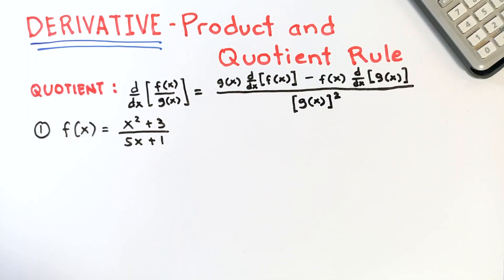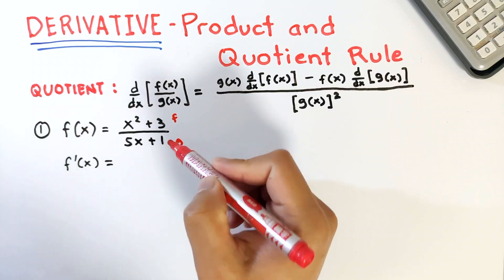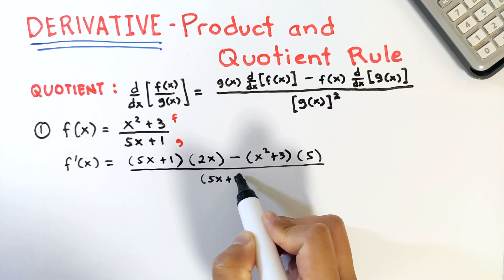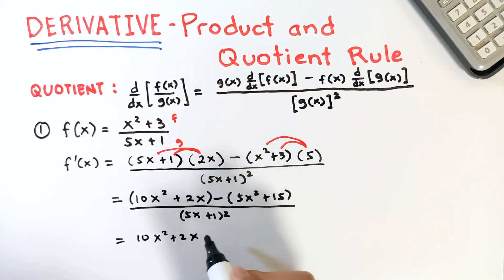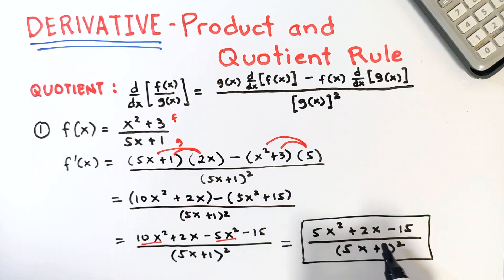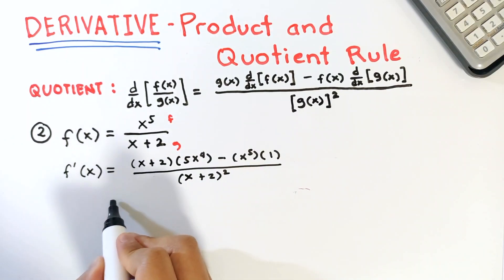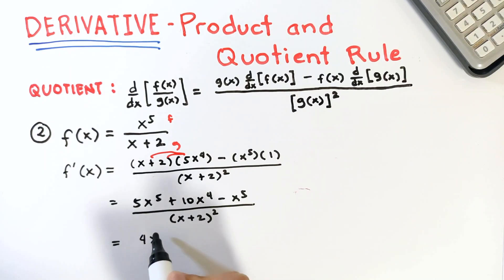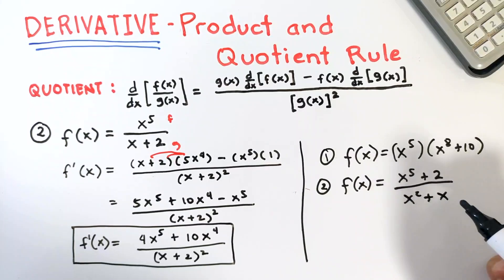Quotient Rule - Differential Calculus by Teacher Gon